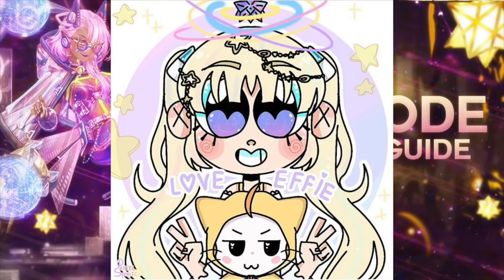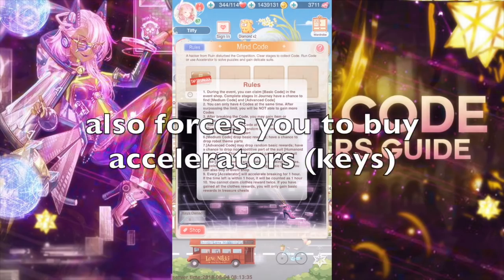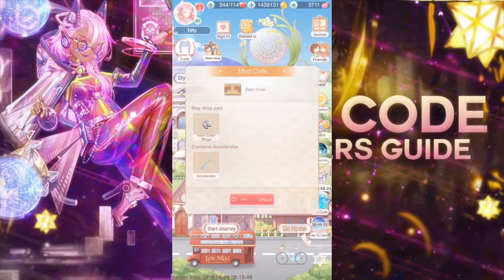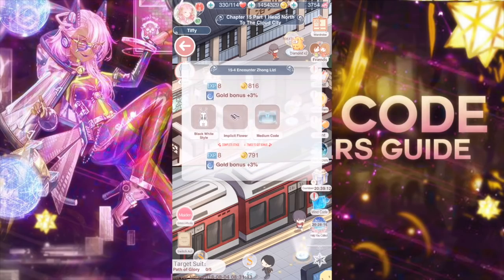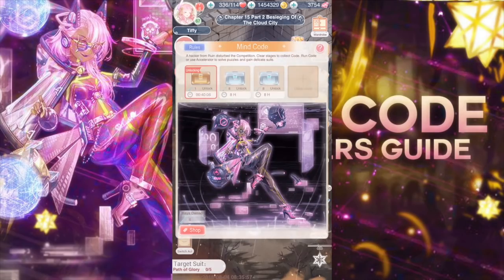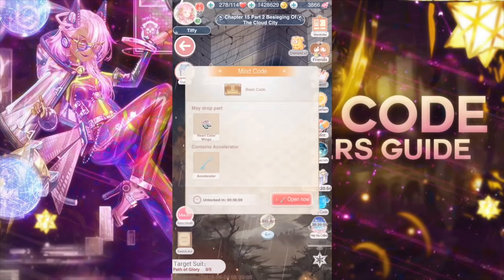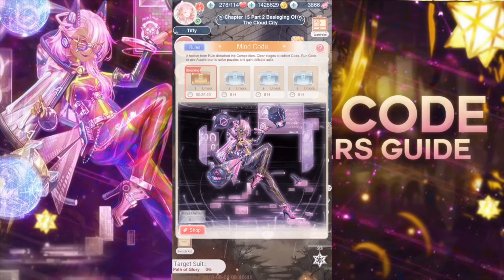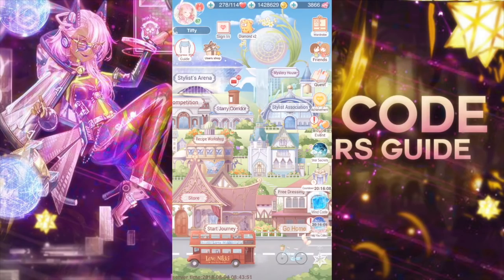Love Nikki - Mind Code Event - Humanoid Source Code Beginner's Guide / Explanation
Thumbnail Artist: IG @kee.jasmine
DP Artist: IG @ apastelspiritz
⌛️ Mind Code Event⌛️ NEW! WORLD DEBUT!
From August 4 to 10, unravel your mind code!😎
- You can claim [Basic Code] in the event shop.
- Complete stages in Journey have a chance to find [Medium Code] and [Advanced Code]. Break these Codes to gain items or clothes rewards.
- When you start to break the [Code], there will be a time countdown⌛️ and when the countdown ends, you will be able to unlock the Code and get the rewards. You can only try to break 1 Code at one time.
- [Accelerator] can be used to accelerate the breaking of the codes.
- [Basic Code] will drop random basic rewards and have a chance to drop the cute shoes [Heart Color Wings].
- [Medium Code] might drop [Robot Theme Parts].
- [Advanced Code] might drop non-repetitive part of the suit [Humanoid Source Code]. And there is even a chance to gain the WHOLE suit directly!!!
- More details can be gained with the [Rules] button in the event panel.

⌛️Three [Robot Theme Parts] are not included in the suit [Humanoid Source Code].
⌛️[Humanoid Source Code] included NEW makeup which has two skin versions. It also included two special poses with different skin versions